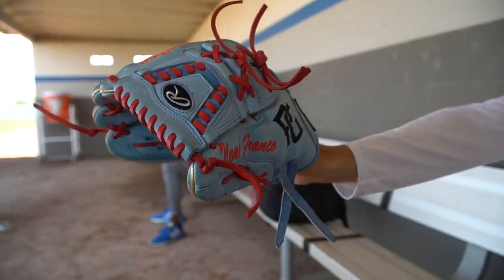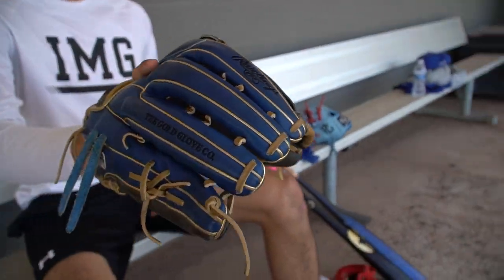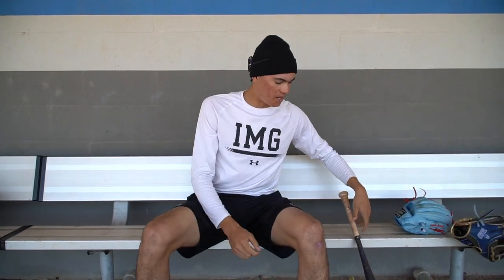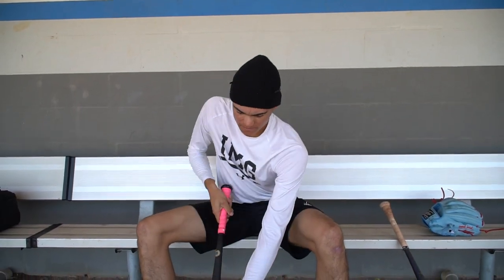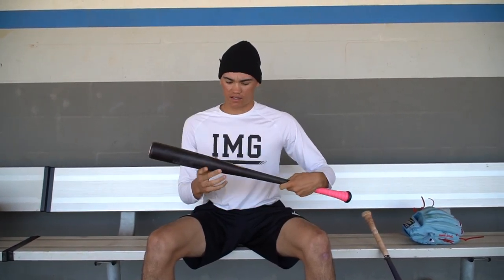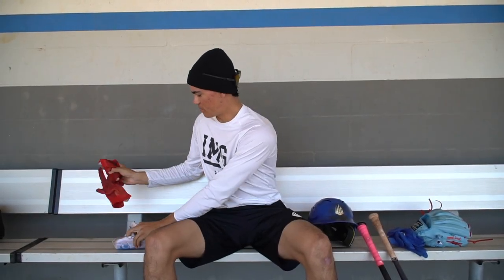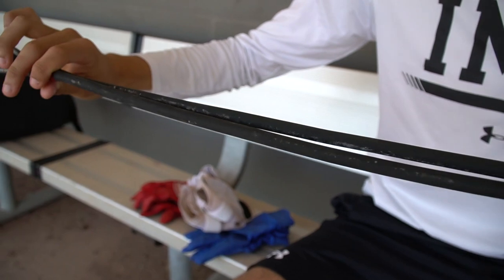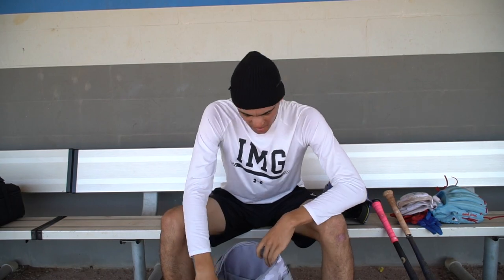What's In My Baseball Bag? Ft. Noah Franco OF/P In The Class Of 2025 Committed To Mississippi St.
Episode 74: For This Episode I am down in Bradenton, FL with Noah Franco who currently Attends IMG Academy. We sat down as he went through his entire bag of Gear! Be sure to give him a follow on Instagram @N0ah_Franco And give me a Follow as well @ShotByHype.